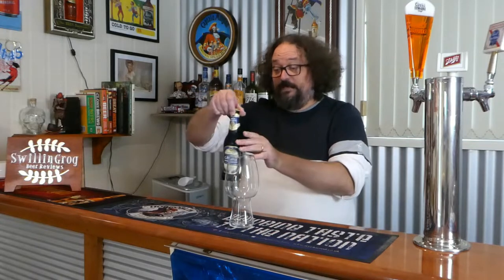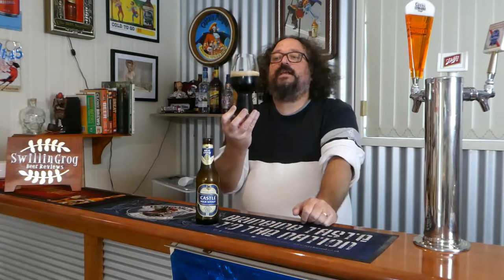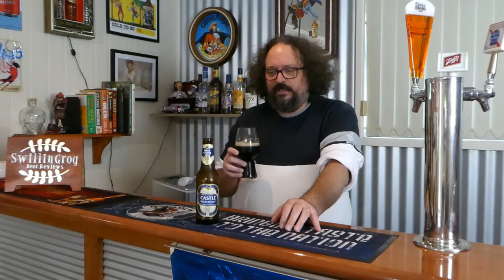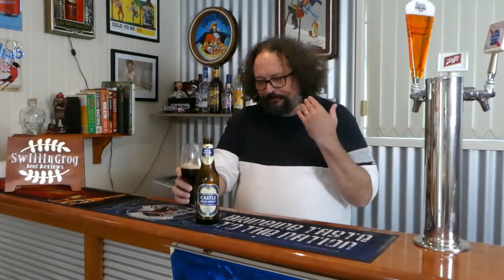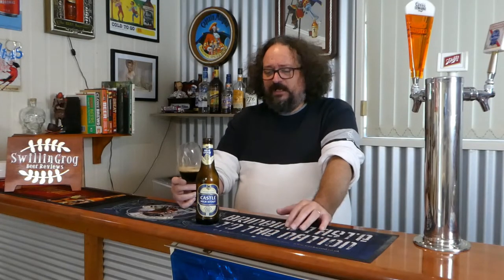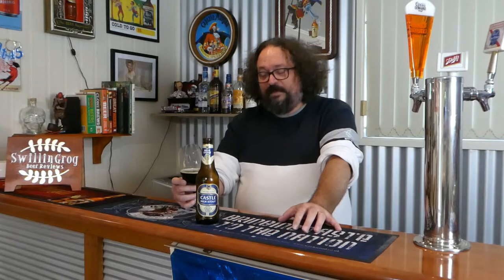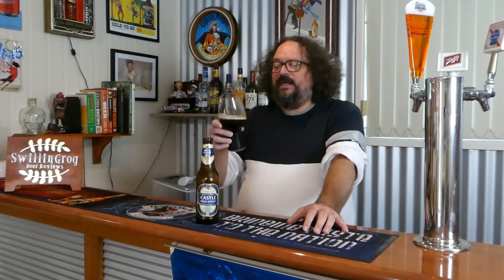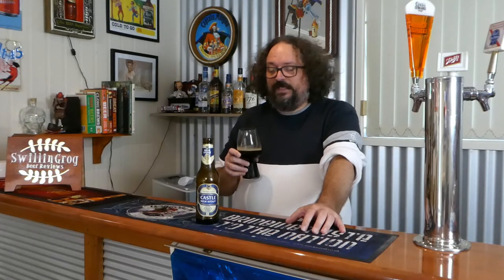Castle Milk Stout 6.0% ABV - SwillinGrog Beer Review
Brewed and bottled by South African Breweries, Sandton, Gauteng South Africa

Send Me Beer:

SwillinGrog
Clifford Gardens QLD 4350
AUSTRALIA